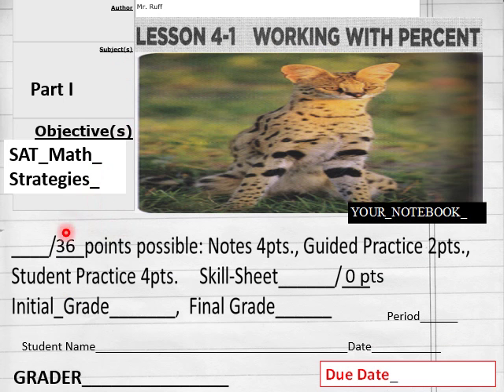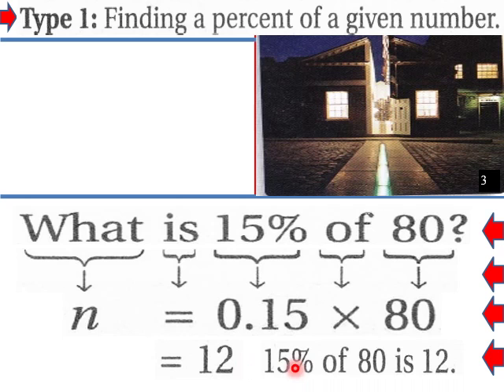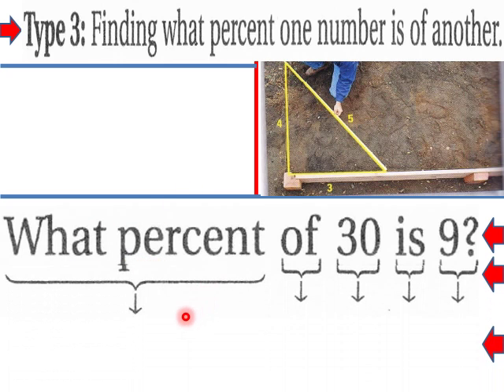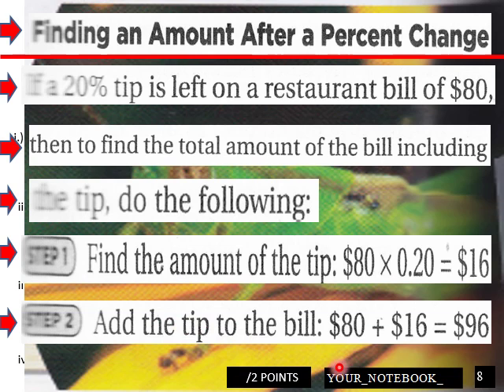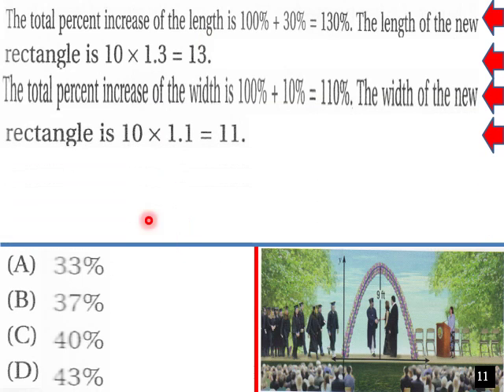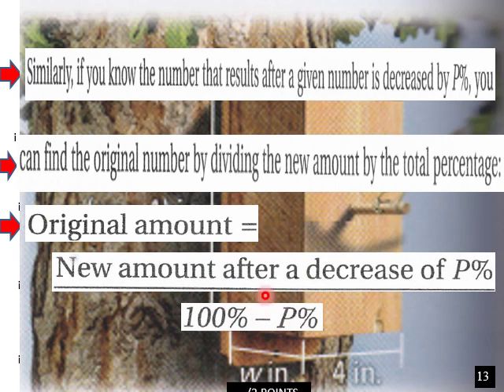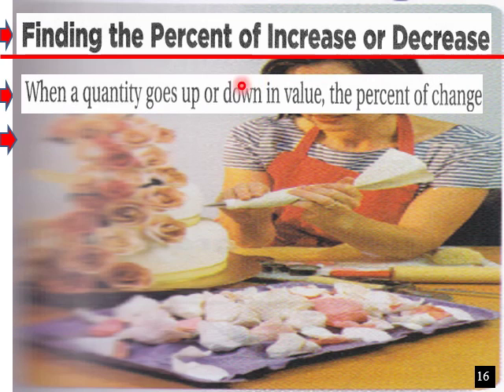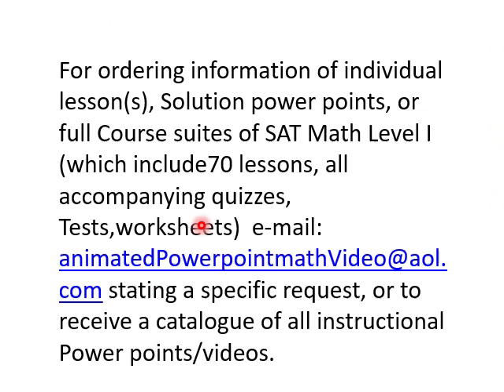4 1 L V Working with Percent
Math SAT prep lesson 4.1 working with percent. all course materials available at point versions of lessons available at powershow.com with search term "ruff_math"